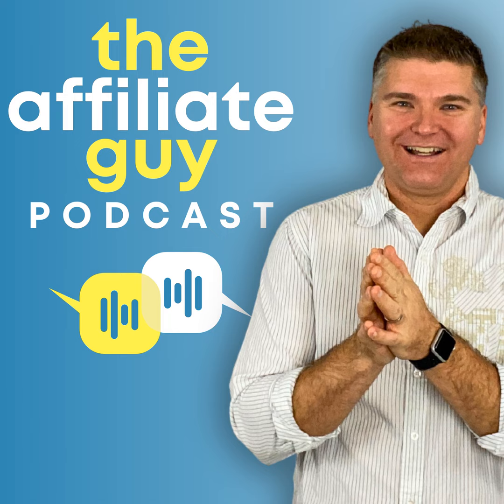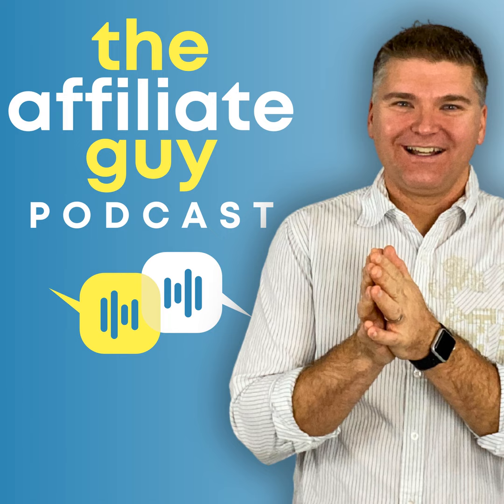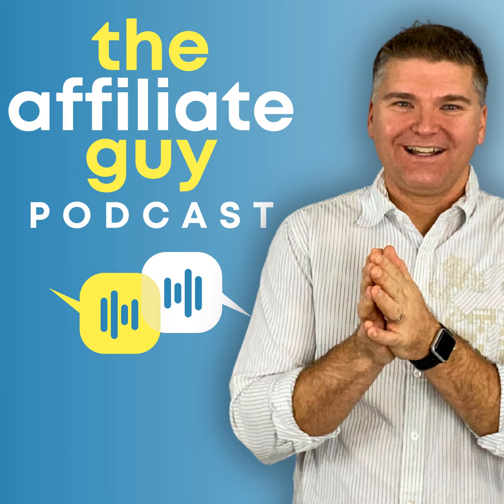Got a Low-Priced Product? Here's How to Run an Affiliate Program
If you have a product that is a lower ticket item, it can be a challenge to run an affiliate program. The commissions are low, the margins are small, and there’s usually a lot of competition. So how do you get your program to stand out and keep your affiliates excited with low ticket offers? That’s what today’s episode is all about!

So every year we do an extensive survey of the marketing methods that affiliates are using to succeed with their promotions. And so when we do this, we don’t focus on the affiliates who have those huge email lists. We’re not focused on the affiliates who have 100,000 plus people on their email list.

Those folks, they’re dominating the affiliate contest. They’re finishing number one, number two, always top ten.And we don’t focus on them because their secret strategy is have 300,000 people on your list. Look, it’s really easy to make a quarter of a million dollars when you have a quarter of a million people.

That’s actually not that remarkable. So we don’t focus on them and we don’t focus on the affiliates who make two sales. We’re not focused on them. Who we focus on are the affiliates that have small to medium sized lists.

They’ve got enough subscribers where they can actually get some results. If you got 82 subscribers and you make three sales, that doesn’t mean anything to me.

It’s not necessarily, you’re not necessarily going to go from 82 subscribers and three sales to 820 subscribers and 30 sales. That usually doesn’t work like that. But we focus on those people who’ve got lists.

Two, 3000 people, upwards of 35 to 50,000 people. But they compete with the quote unquote big dogs of the Internet marketing world, right.

These are the folks who have lists three to 100 times smaller than their competitors and yet they find themselves in the top 20 on some of the major affiliate leaderboards. So we want to look at them because these are the ones that are converting at a rate typically three to ten times higher than other affiliates.

These are the ones who, you know, they might have 200 opt ins and yet they make 20 sales versus somebody else has 2000 opt ins and makes 25 sales. Yeah, the second person made more sales, but they closed at a much lower rate.

And so every year we’ve done this study, I want to identify what are these? There’s typically between 15 and 30 of them.

What do they have in common with each other and what do they have in common that differentiates them from the other affiliates who close a much lower percentage of their sales? And so what we did is we went through and we analyzed what were they doing?

What are they doing? And what we found this year were the five secrets that are working in 2023, the second half of 2023, through about right now in 2024.

What are the five seekers of high converting affiliates now? They’re similar to what we found in the past, we’ve run this same study every year, but this year, the numbers were even more dramatic, meaning these methods are even more relevant in 2024 than they were nine years ago, than they were even three years ago.

And so we focused on those top converters. Like I said earlier, what do I mean by top converter?

In any given affiliate promotion, if you look at the top ten affiliates, there’s always going to be three to five that convert three to five times better than the rest of the top ten. In other words, a few affiliates convert a much higher percentage of their leads into sales than the others.

And even among the top ten, like you might have four affiliates who convert 8% of their leads into sales while the rest of the top ten, the other six, are one to 3%. It happens in every single launch, every single contest that we run, every single affiliate promotion, every single month.

And so I dug in. I started digging in nine years ago now and learning what actually works.

So if you’ve listened to the results of this study in past years, I’ve published the results of this about every two years. You’ll notice some similarities, but there are some new findings in 2024 and some from past years that didn’t make the cut this year.